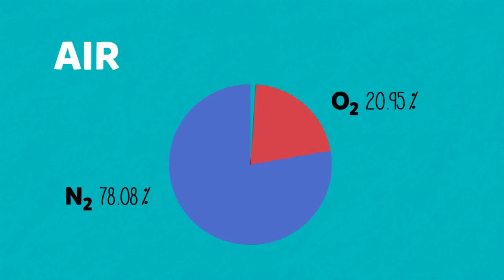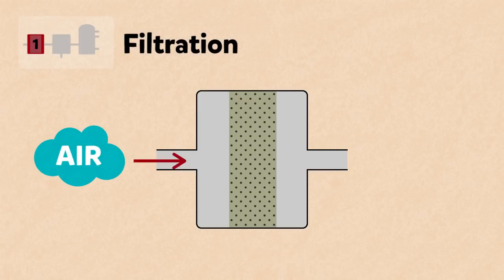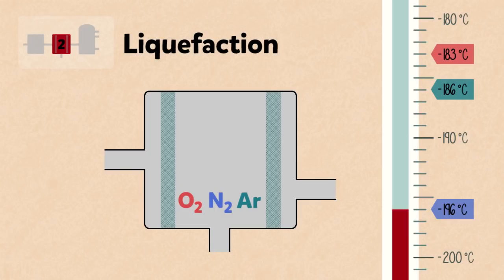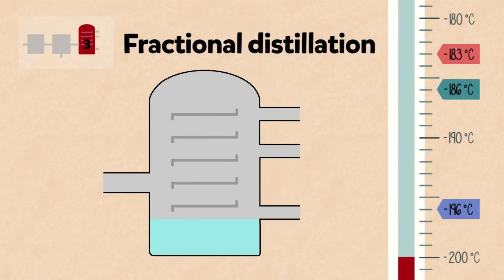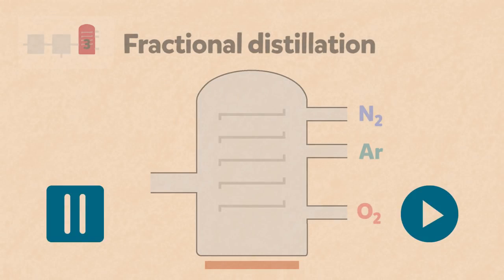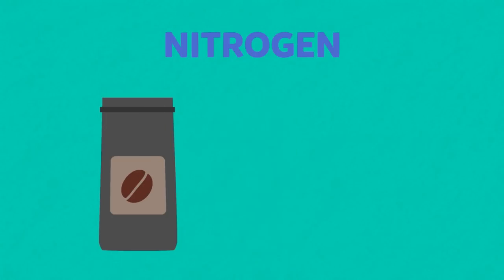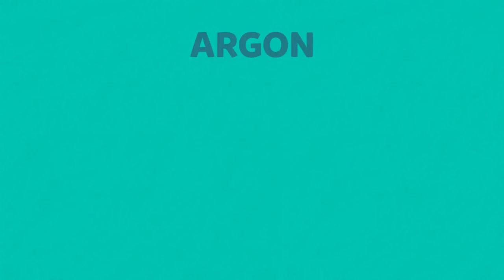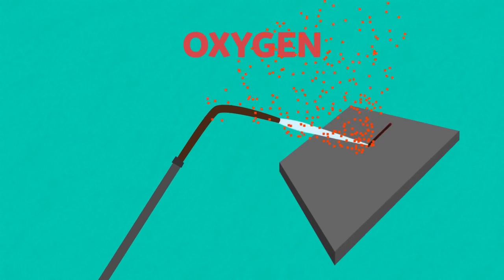Extraction of oxygen and nitrogen from liquid air Chemistry for All The Fuse School 1